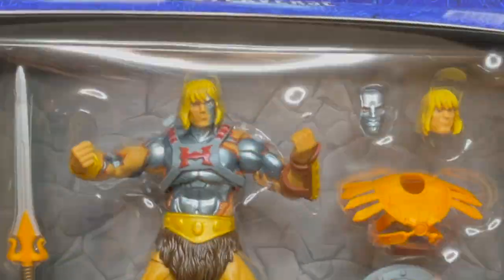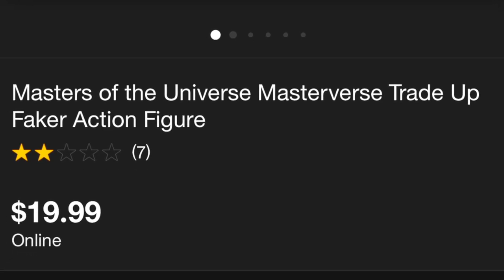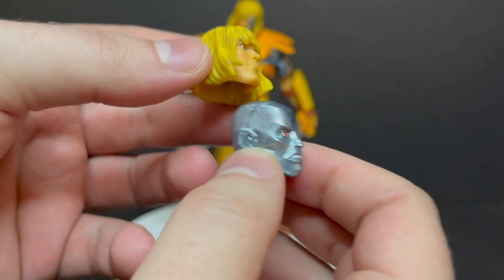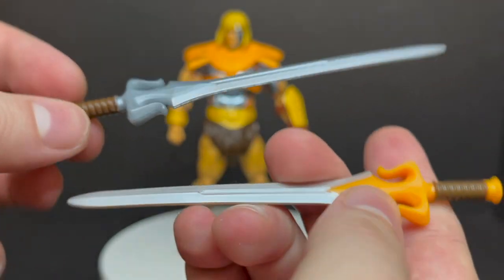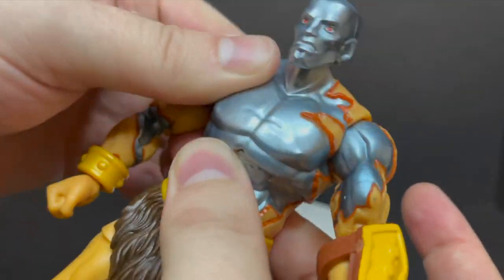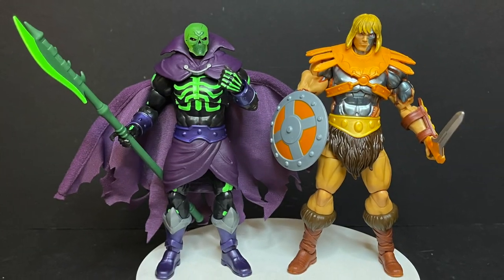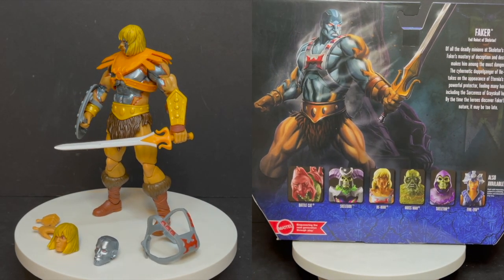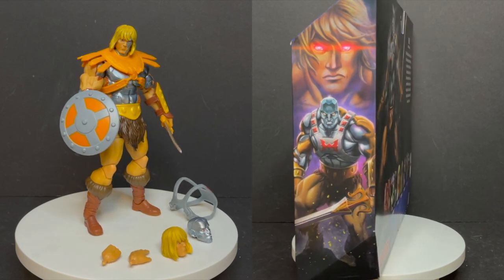2021 FAKER | MOTU Masterverse | Mattel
everything you need to know about the brand new Mattel Masterverse MOTU Revelation FAKER action figure!

Price match the target app to the store: